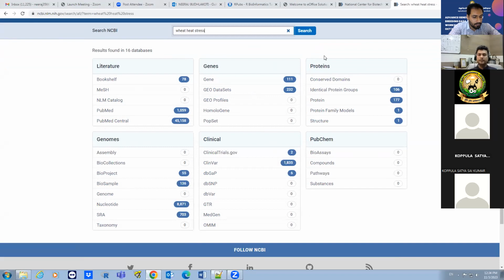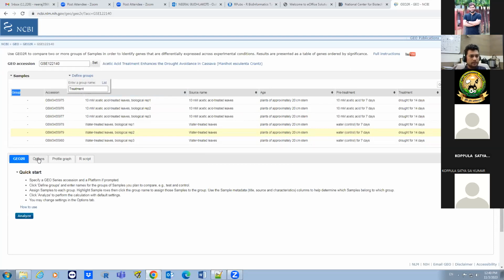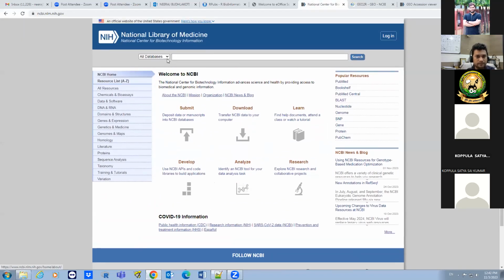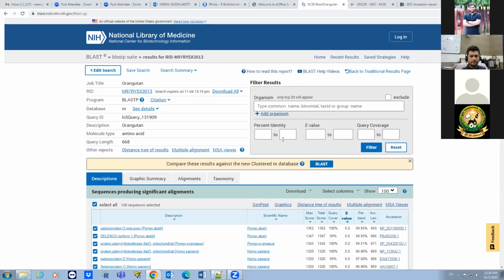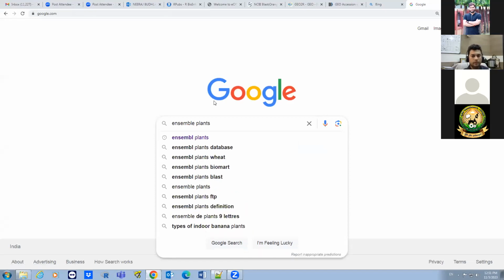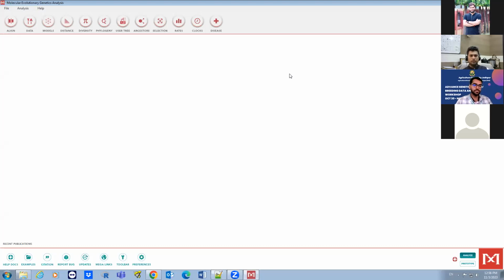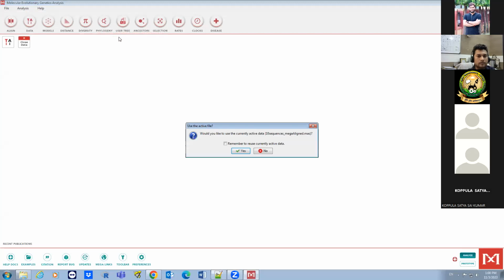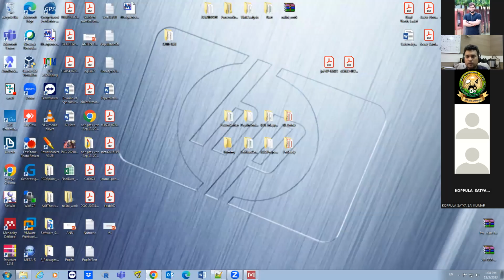Bioinformatics Tools and Resources for Plant Breeders 2 By Neeraj Budhlakoti